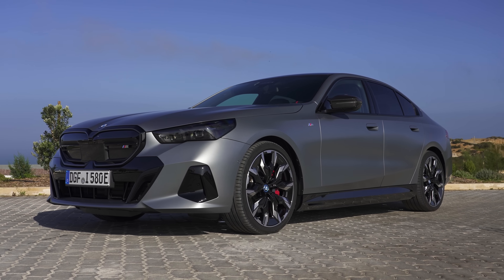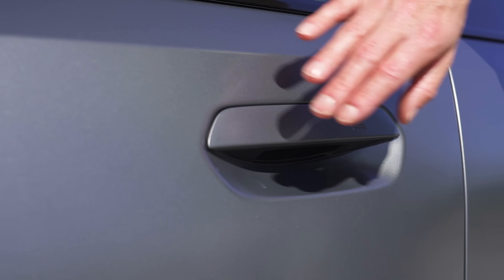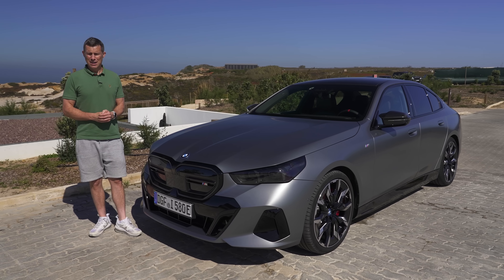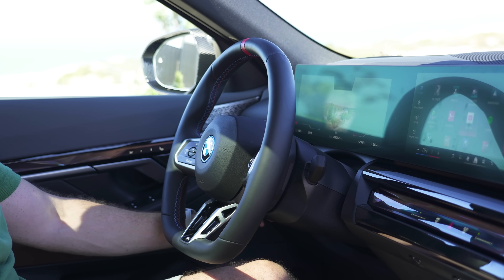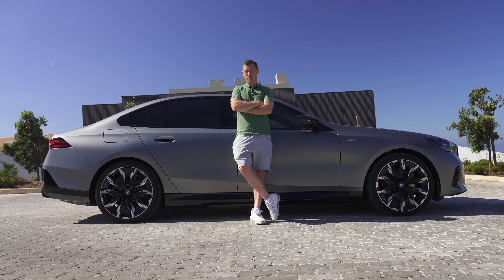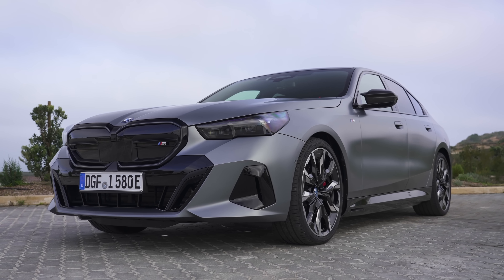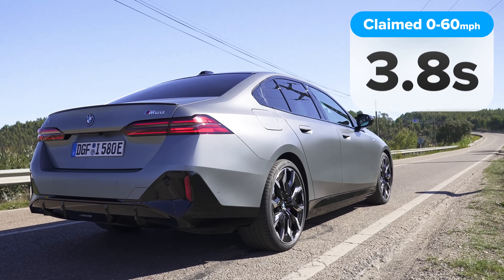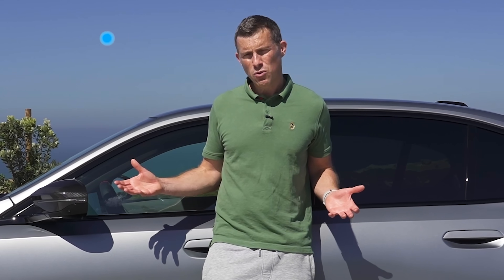New BMW 5 Series review - still the best?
The BMW i5 – it has finally arrived!

This is the first all-electric version of the iconic 5 Series saloon and sits between the i4 coupe and range-topping i7 limo.

While you get a large set of kidney grilles, they are not as intrusive as on the i4 or i7 – except for the weirdly placed sensor cover. You’ll also see flush door handles, alloy wheels ranging from 19- to 21-inch units and lots of blue flashes to ensure everybody knows it’s an electric car.

Inside, it’s a classic BMW – professional, tidy and filled with tech. The German brand has also increased the cabin size to make the already comfortable interior even more accommodating. The boot is practical too.

When it comes to the 5 Series, the entry-level uses a 2-litre 4-cylinder turbocharged petrol engine that puts out 208hp. When it comes to the i5, the entry-level i40 uses a single motor that puts out 340hp and is equipped with an 82kWh battery pack which comes with a claimed range of up to 361 miles.

The range-topping i5 is the M60, which has two motors that combine to put out 601hp. It has the same 82kWh battery pack, which is good for a range of 320 miles.

But as with all BMWs, how it drives is just as important – so how does the i5 fare when Mat takes it for a spin? Watch the full review here to find out!

Chapters
00:00 Intro
00:42 Design
03:16 Price
03:43 Interior
06:47 Back Seats
08:04 Boot
09:02 5 Annoying Features
10:58 5 Cool Features
13:02 Engines & Motors
14:31 Autonomous Driving
17:49 Motorway Driving
19:11 Town Driving
21:13 Country Road Driving
22:42 0-60mph
23:03 Verdict